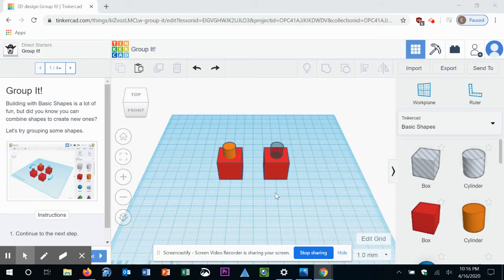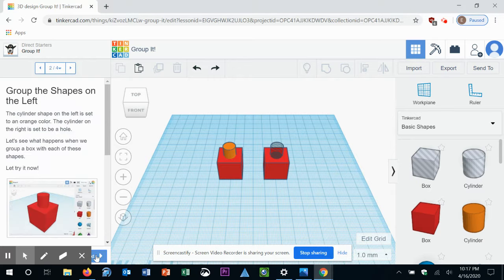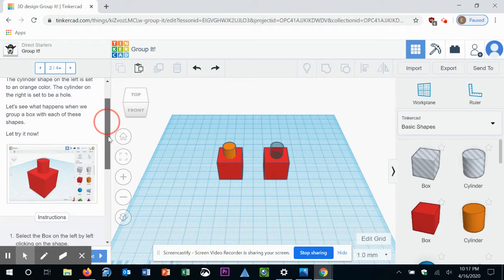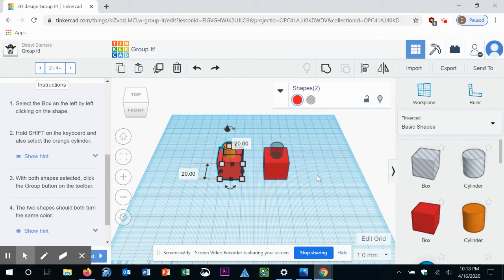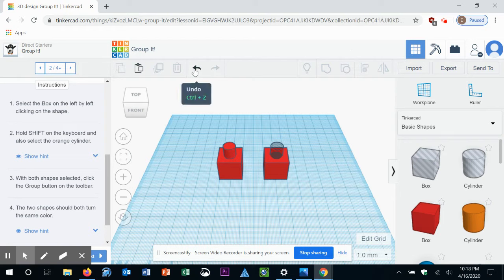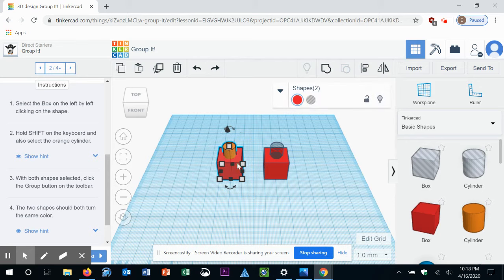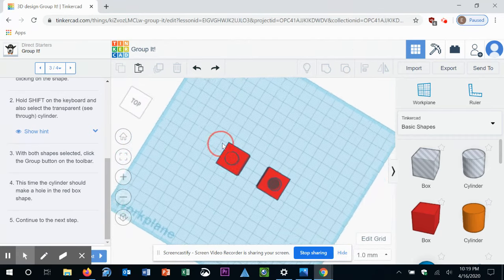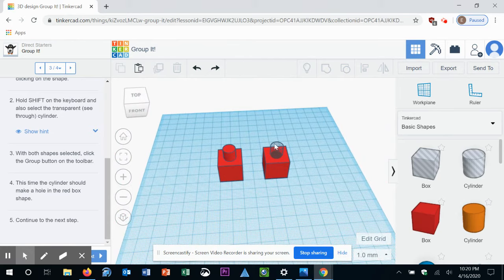Autodesk Tinkercad: Group It!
A quick tutorial to help you learn to complete the Group It! Starter lesson in Autodesk Tinkercad. Tinkercad has been a great tool to educate students during this time of distance learning.